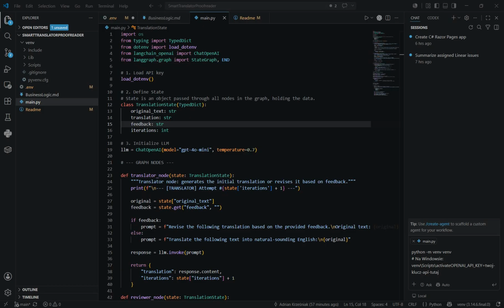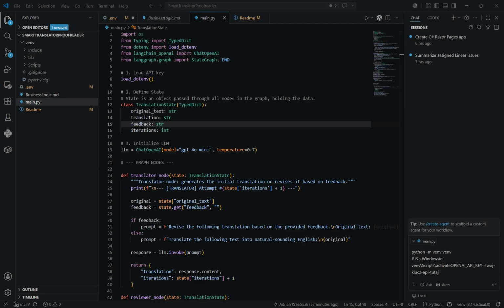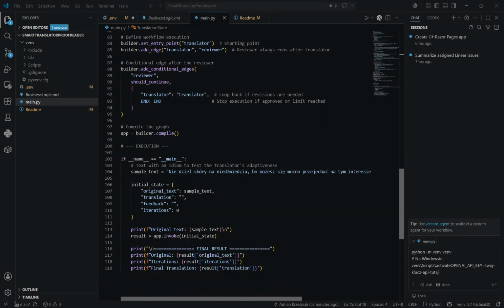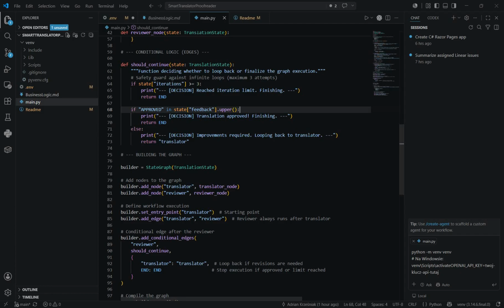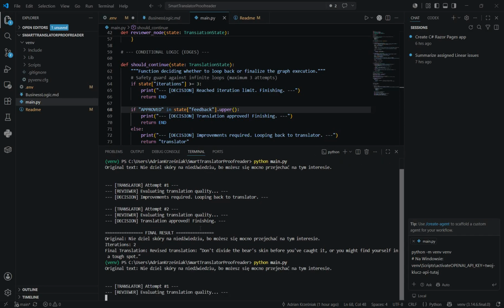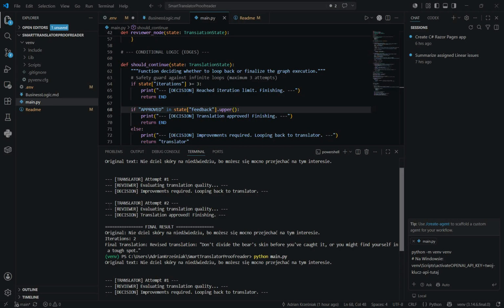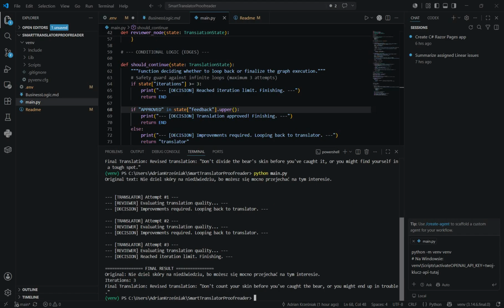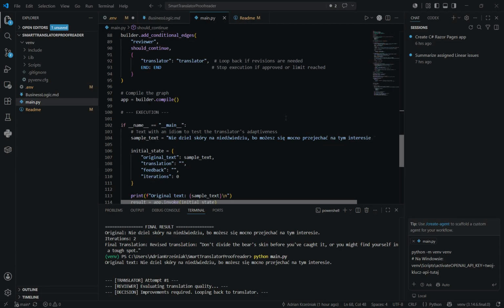Build Self-Reviewing AI Agents with LangGraph in Python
Want to build AI agents that can review and improve their own work before producing a final answer? In this tutorial, you'll learn how to Build Self-Reviewing AI Agents with LangGraph in Python using a practical example that demonstrates iterative reasoning, agent collaboration, and automated quality control.

In Build Self-Reviewing AI Agents with LangGraph in Python, we'll create a multi-agent workflow where one AI agent translates text while another reviews the translation. If the reviewer determines that the quality is not good enough, the workflow automatically sends the content back for another translation attempt. This review loop continues until the output meets the required quality or the maximum number of retries is reached.

This video explains how LangGraph enables developers to build stateful AI workflows that go beyond simple prompt chaining. You'll also discover the key differences between LangGraph and LangChain and understand when each framework is the better choice for your AI engineering projects.

Topics covered include:

Building multi-agent systems with LangGraph
Translator and Reviewer AI agents
Agent feedback loops
Self-correcting AI workflows
Conditional execution
State management
Retry logic with maximum attempts
LangGraph vs LangChain comparison
Python implementation
Designing reliable AI applications
Architecture and implementation

The solution is implemented in Python using LangGraph to orchestrate multiple AI agents through a graph-based workflow.

The architecture includes:

Translation Agent responsible for generating translations
Review Agent responsible for evaluating translation quality
Conditional routing based on reviewer feedback
Automatic retry mechanism
Shared workflow state
Graph execution model
Controlled termination after successful review or maximum retry count

Unlike traditional sequential chains, LangGraph enables cyclical execution, making it possible for AI agents to review, critique, and improve their own outputs. This architecture is ideal for production-grade AI applications where output quality is essential.

LangGraph vs LangChain

One of the main goals of this video is explaining the differences between LangGraph and LangChain.

You'll learn:

When LangChain is sufficient
When LangGraph becomes the better choice
How graph-based workflows enable more advanced AI agents
Why stateful execution matters for enterprise AI applications
How iterative reasoning improves response quality

Understanding these differences helps software engineers choose the right framework for building scalable AI solutions.

Real-world enterprise applications

This architecture can be applied to many enterprise AI scenarios, including:

Document translation
Code review automation
AI-powered content generation
Technical documentation
Customer support assistants
Compliance validation
Quality assurance workflows
AI agents collaborating on complex business processes

These patterns are becoming increasingly important as organizations adopt artificial intelligence, generative AI, large language models (LLMs), and agentic AI to automate software engineering and business operations.

Why developers should learn this

Modern software engineering is rapidly evolving with artificial intelligence. Building AI systems is no longer limited to calling a single LLM API. Developers increasingly need to orchestrate multiple AI agents, manage workflow state, implement decision logic, and design reliable architectures.

Build Self-Reviewing AI Agents with LangGraph in Python demonstrates practical AI engineering concepts that can be applied to production systems and enterprise AI platforms. Whether you're building retrieval augmented generation (RAG) systems, AI agents, cloud AI applications, or local LLM solutions, these design patterns will help improve quality, reliability, and developer productivity.

🔔 Subscribe to AI and Software Engineering for practical tutorials on AI engineering, artificial intelligence, generative AI, large language models, LLMs, AI agents, agentic AI, retrieval augmented generation (RAG), software engineering, AI programming, developer productivity, enterprise AI, software architecture, cloud AI, local LLMs, Ollama, LangChain, LangGraph, and machine learning.